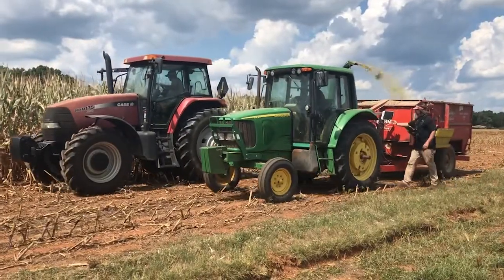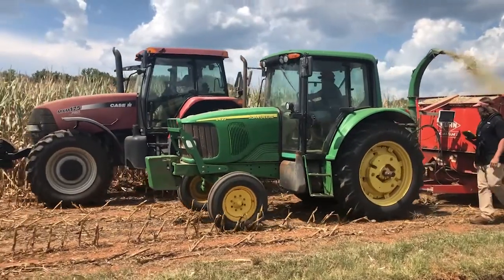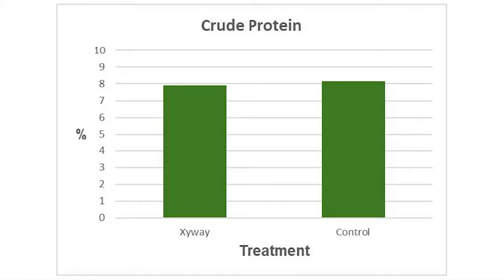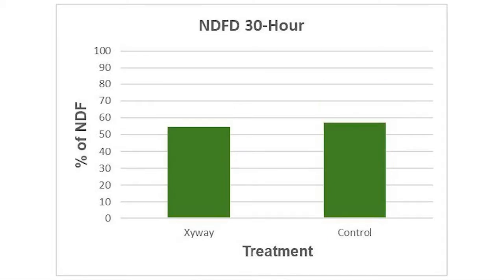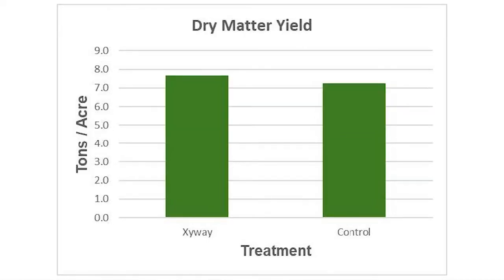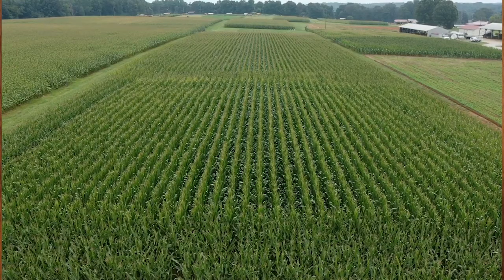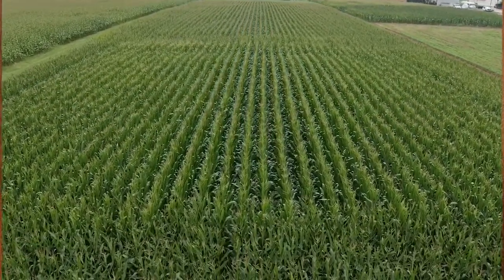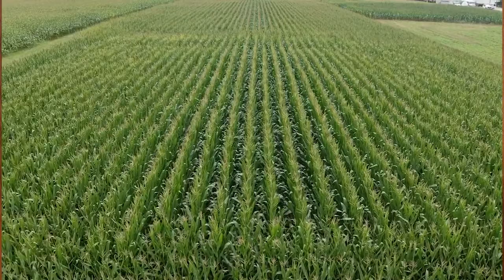Xyway LFR Fungicide Research Report 2021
Does Xyway LFR fungicide applied at corn planting reduce mycotoxins and fungicide application costs? NC State Extension Agents walk you through the first season of this research and our preliminary findings in this 4-minute video.